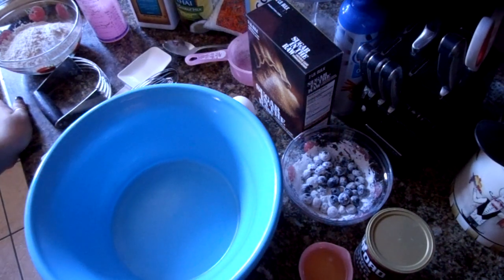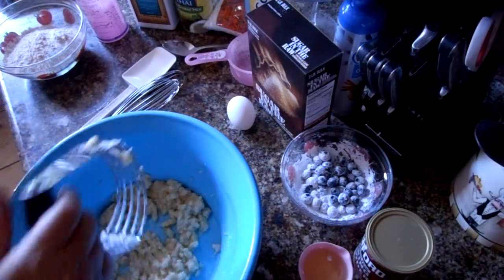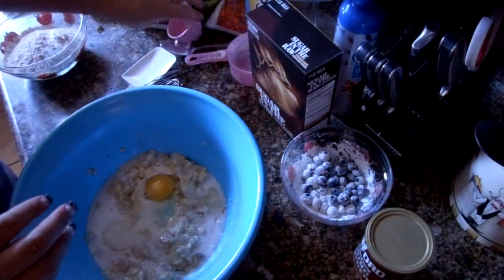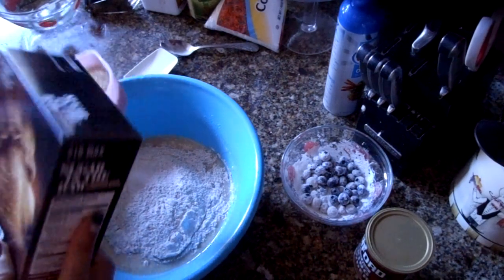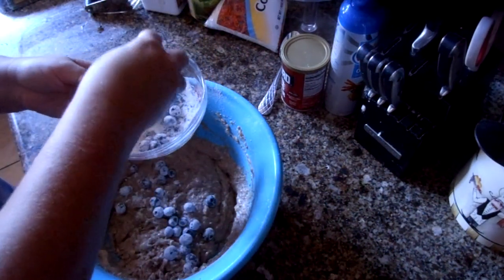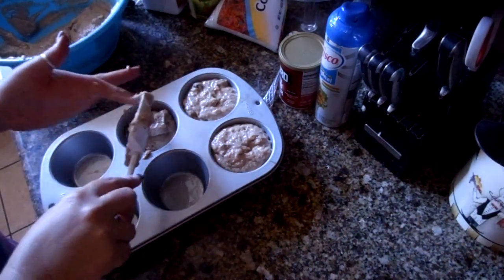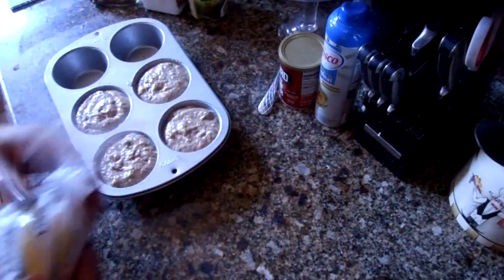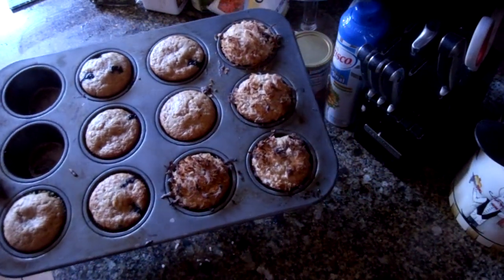Jus4SweetZ Banana Coconut Blueberry Muffin and Sub Contest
I was inspired to make this video by watching Katzcraduls banana coconut muffin video. I love baking and put my own little twist on this. It is easy and delicious.
But wait, there is more, I reached 100 subs, yay, so I am having a little contest. You must watch the video to get the instructions and prize.